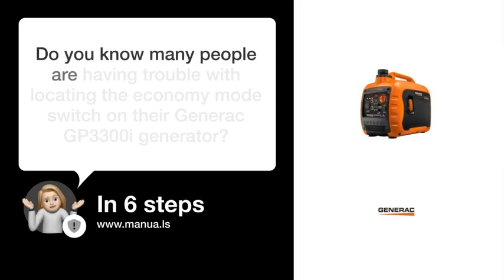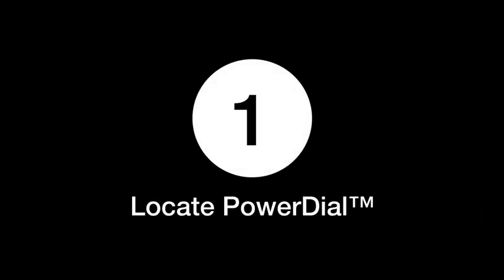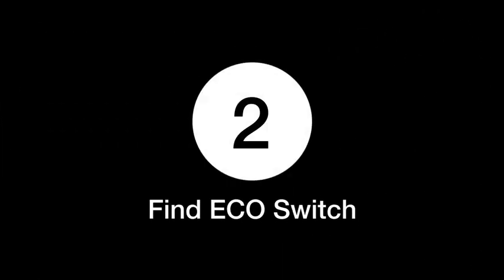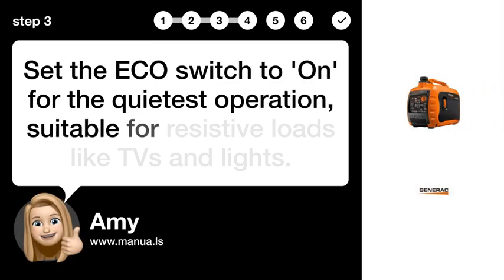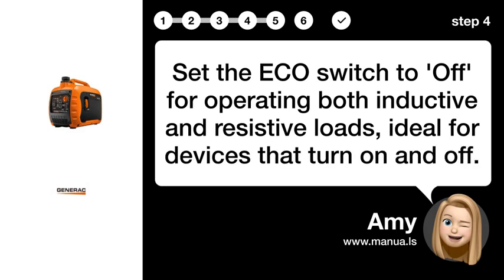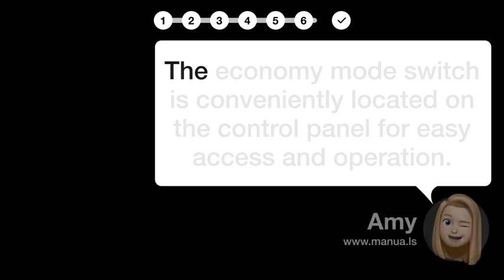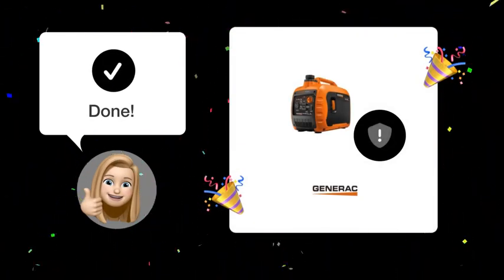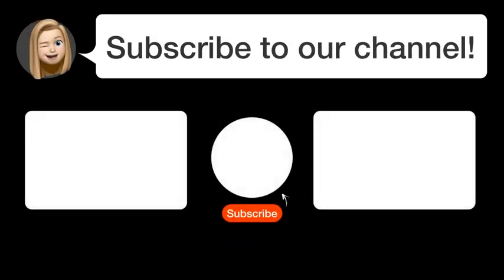How to Find the Economy Mode Switch on Generac GP3300i Generator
📺 Learn how to find the economy mode switch on the Generac GP3300i Generator. Watch this video to easily switch between quiet operation and powering all your devices!

📖 In 6 steps:
1. Locate the PowerDial™ on the control panel. The PowerDial™ controls the ON/OFF functions, choke, and fuel valve operation.
2. Next to the PowerDial™, find the economy (ECO) switch with two modes: On and Off.
3. Set the ECO switch to 'On' for the quietest operation, suitable for resistive loads like TVs and lights.
4. Set the ECO switch to 'Off' for operating both inductive and resistive loads, ideal for devices that turn on and off.
5. Toggle the economy (ECO) switch to your desired setting based on the load type you are running.
6. The economy mode switch is conveniently located on the control panel for easy access and operation.

📚💬 Manual and other questions:
On our site, you can find the complete manual for the Generac GP3300i. There, you can also ask your question to other Generac GP3300i users.